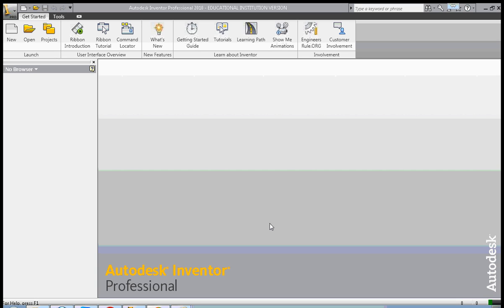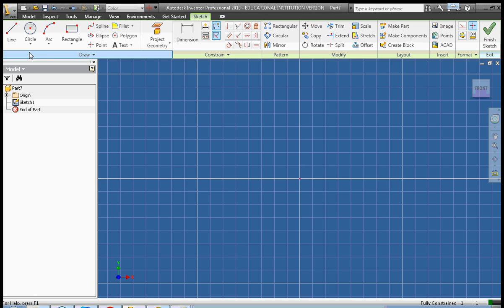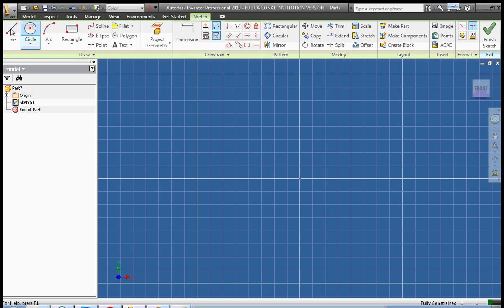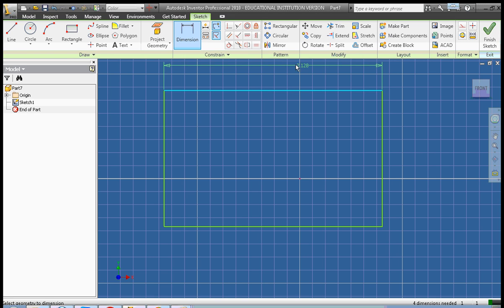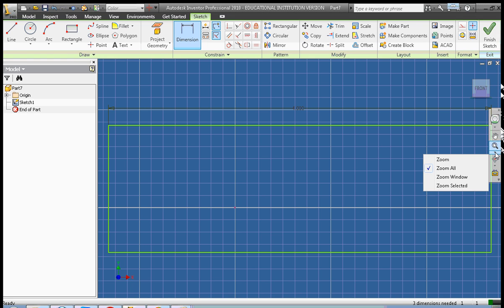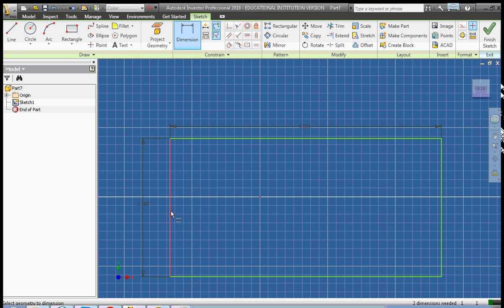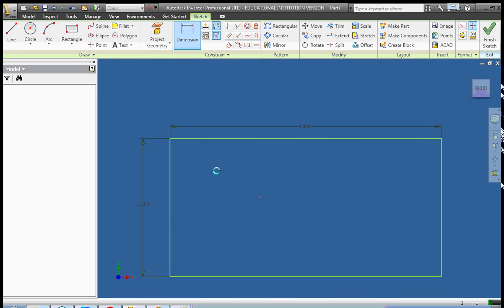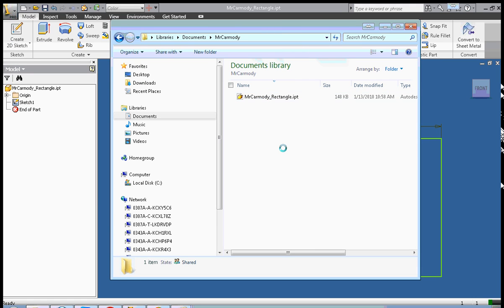Autodesk Inventor 2010: Lesson 1: Creating and saving a basic ipt part file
Today you will learn about Autodesk Inventor 2010.We will cover the inventor interface, creating and saving a basic part (.ipt) file.